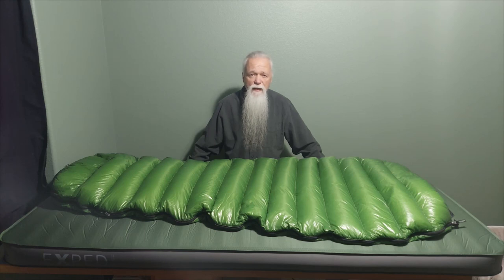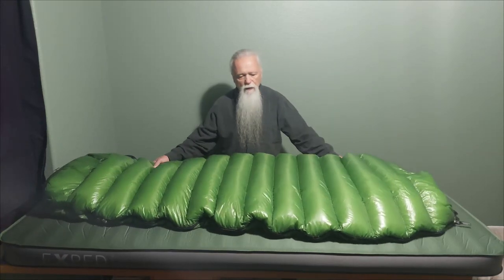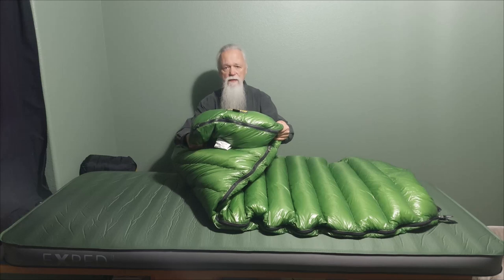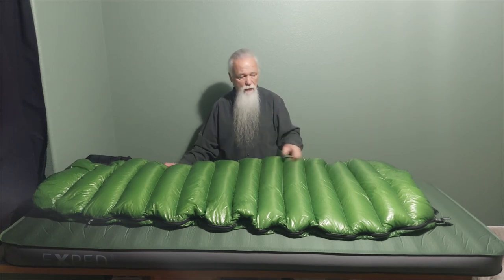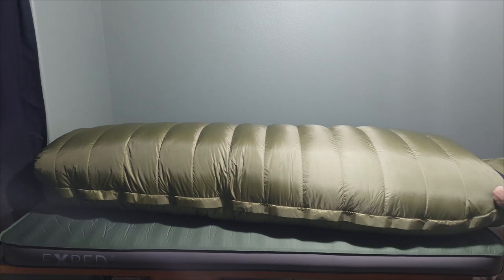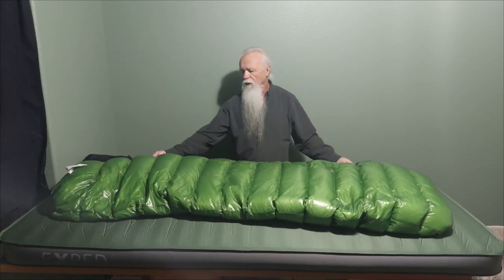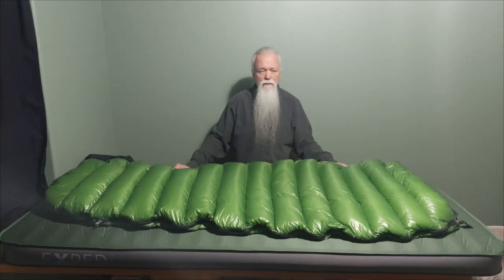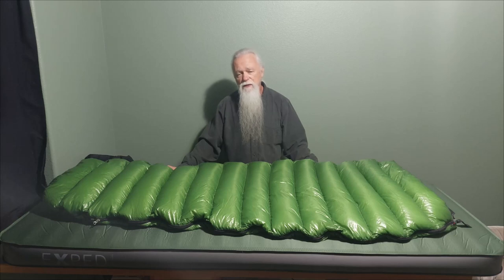Western Mountaineering Mitylite Down Sleeping Bag Review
I review my western mountaineering Mitylite in my gear room. In the video, I state that the fabric is 20 denier, when in actuality, it is 12 denier. The interior dimensions of the bag in circumference are 62" at the shoulder, 59" at the waist, and 46" an the footbox.